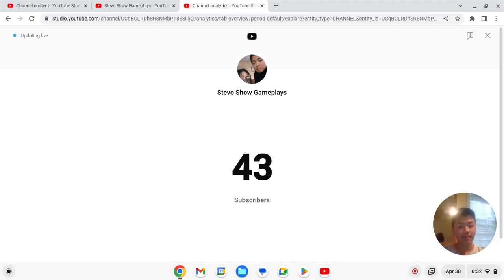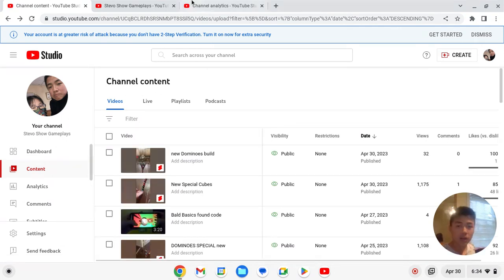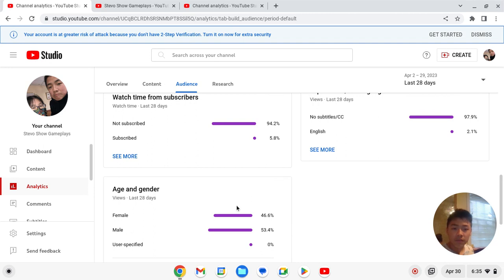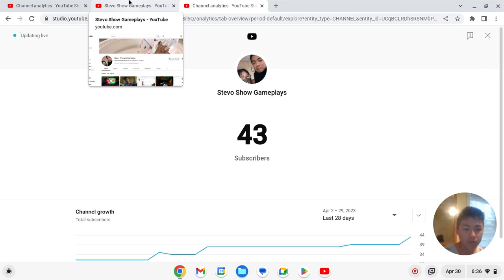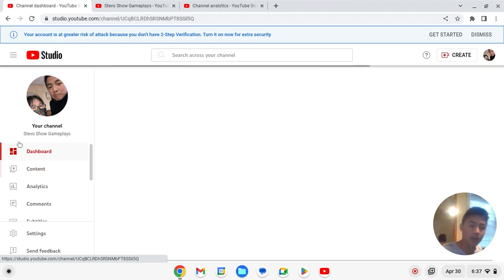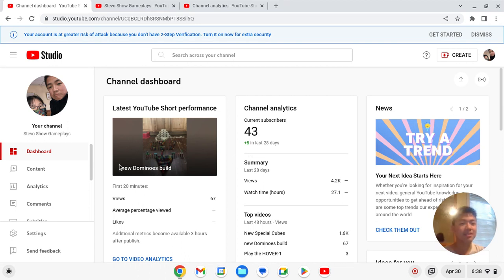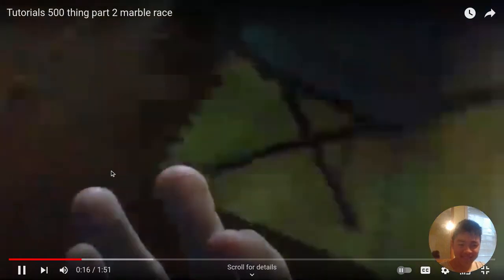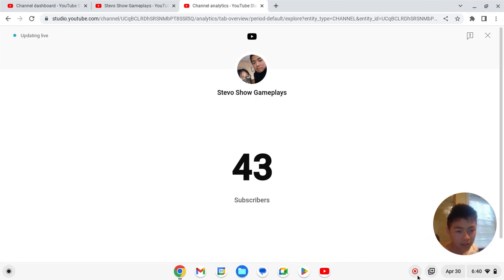ok back new funny thing